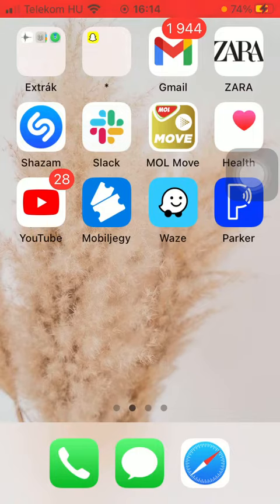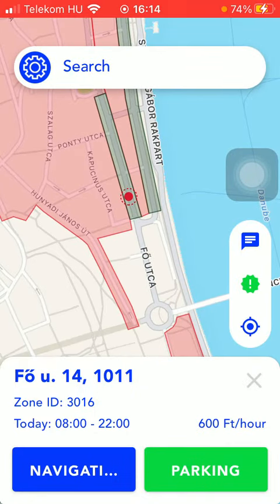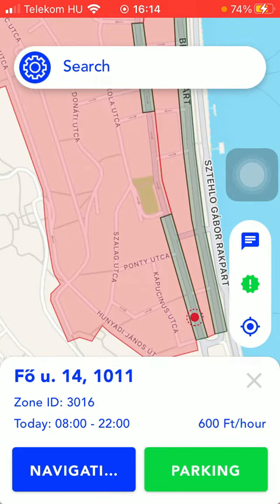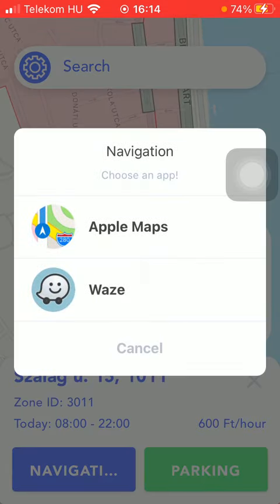How to use the navigation feature on Parker?